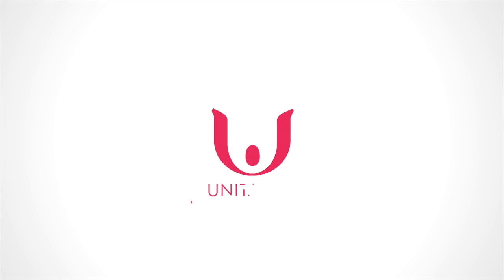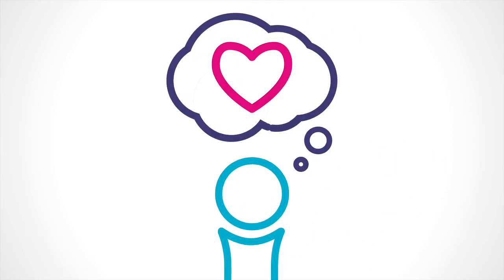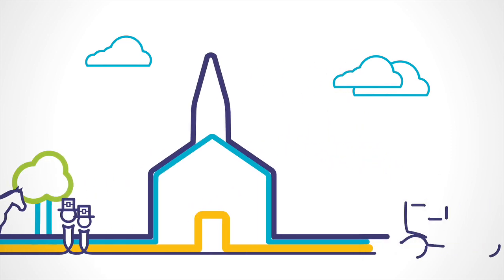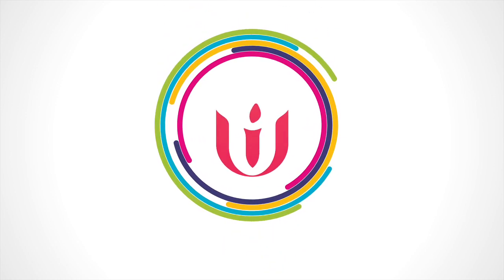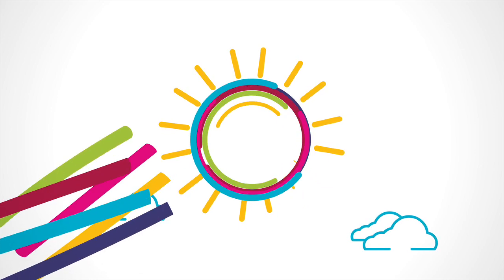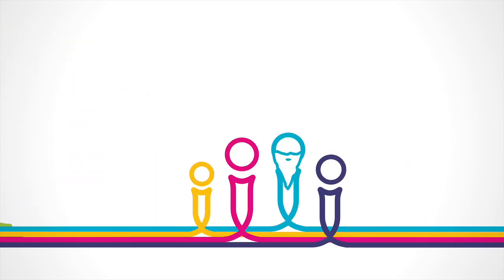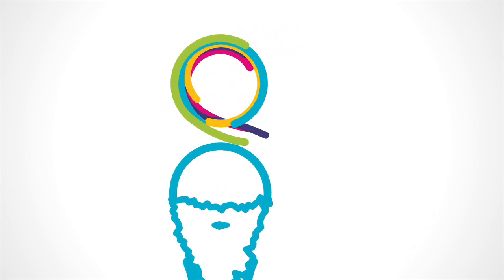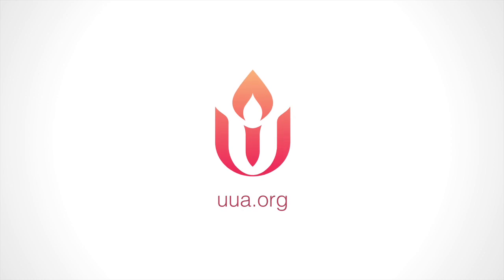We are Unitarian Universalists